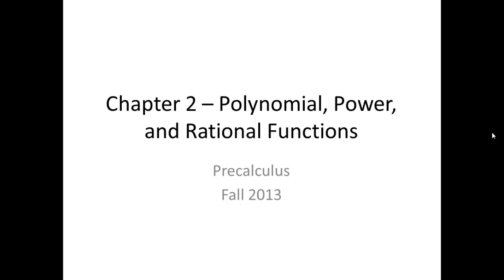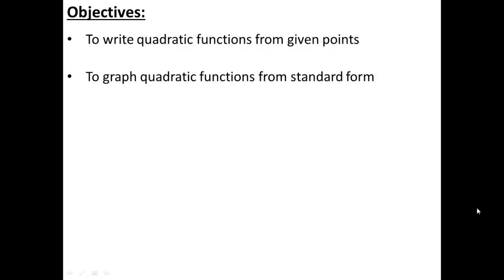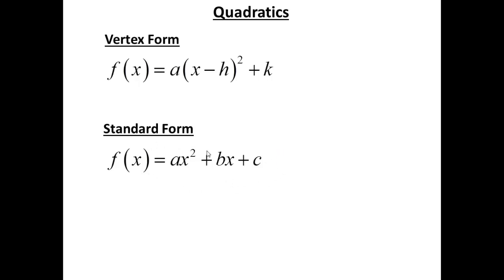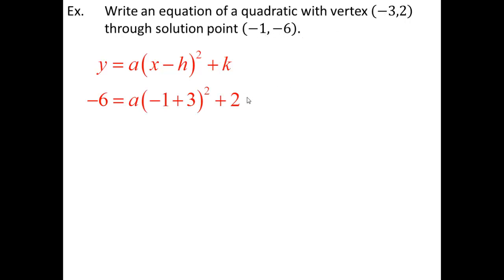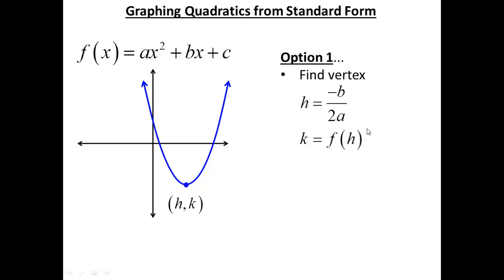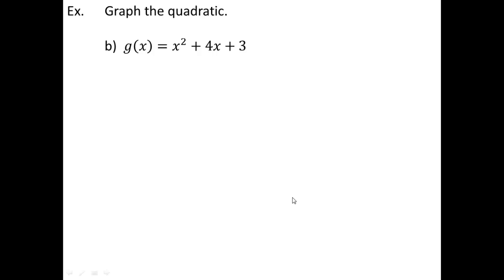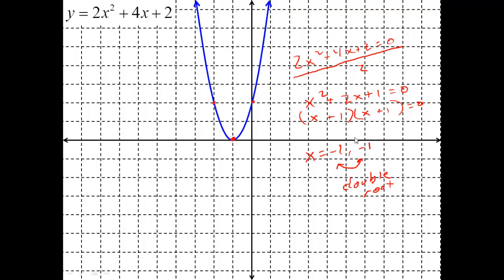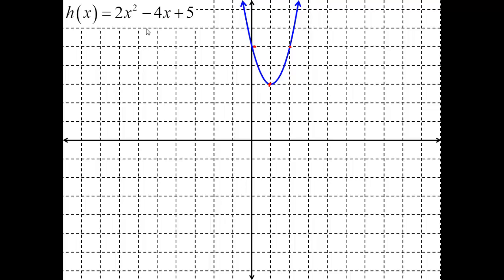Old Video - Section 2.1, part 1 - Quadratic Functions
Writing and graphing quadratic functions in standard form.

Writing Quadratics from points 6:53
Graphing Quadratics from standard form 13:04
Graphing Quadratics examples 16:42